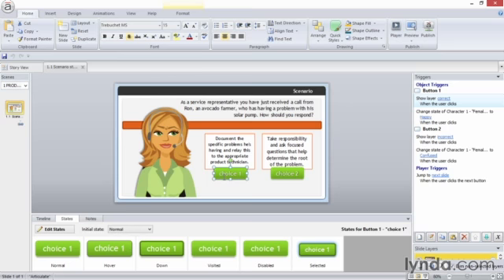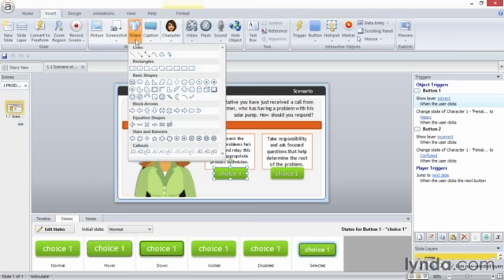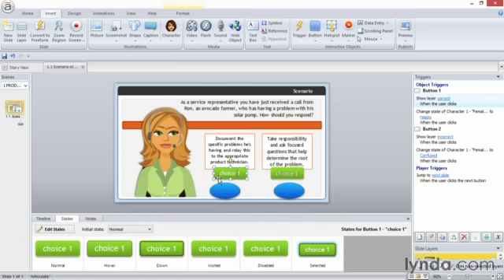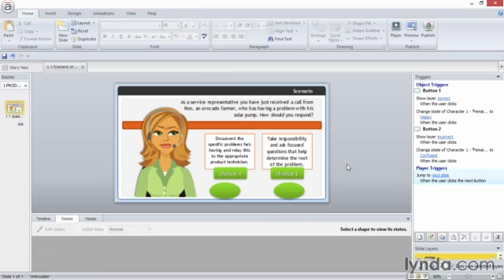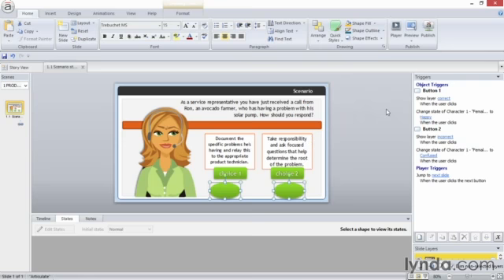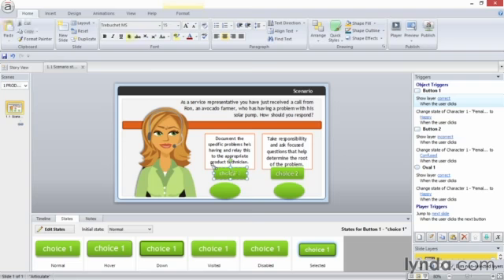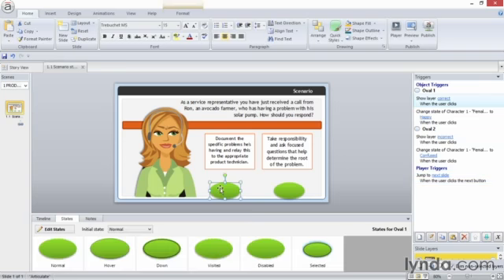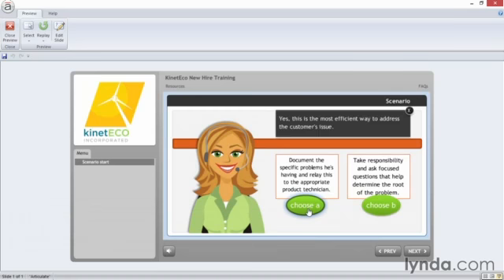Articulate Storyline Advanced Techniques lecture 13